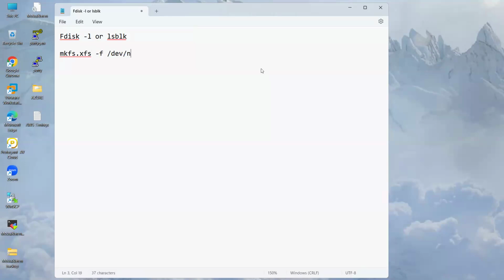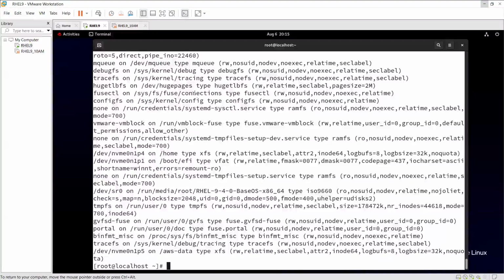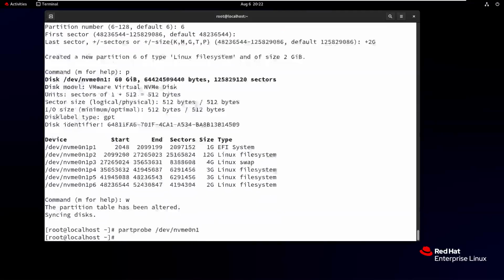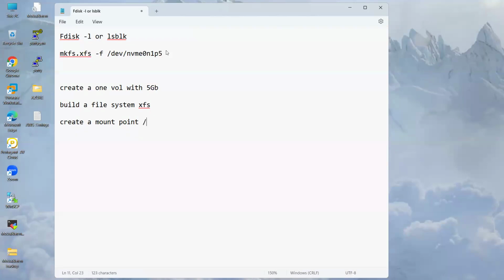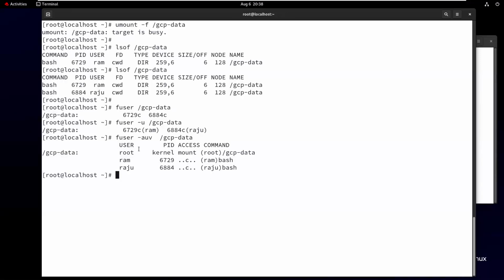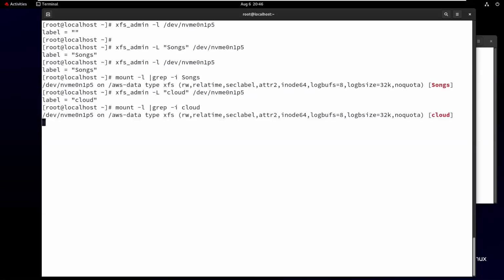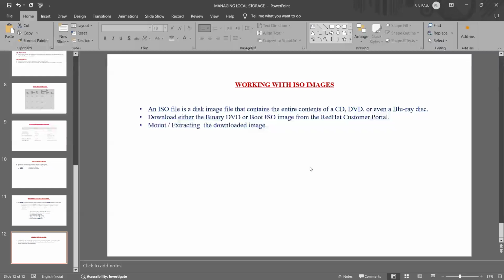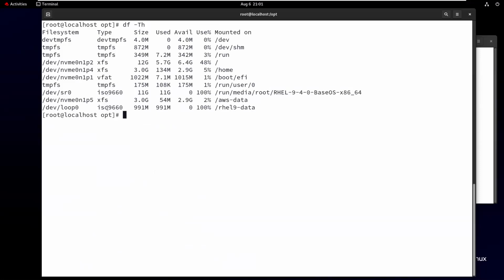Linux File System Mounting : Partitioning, Mount Points & ISO Management | Day 13 | DevCloud Pro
Linux File System Mounting : Partitioning, Mount Points & ISO Management | Day 13 @DevCloudPro